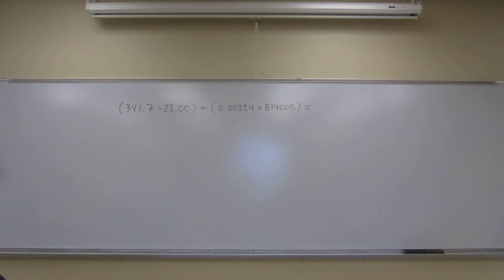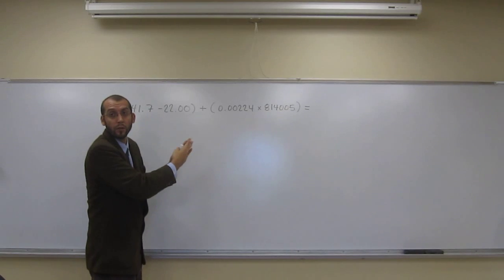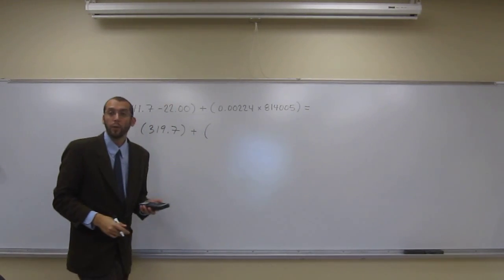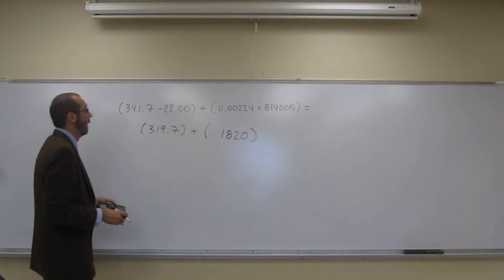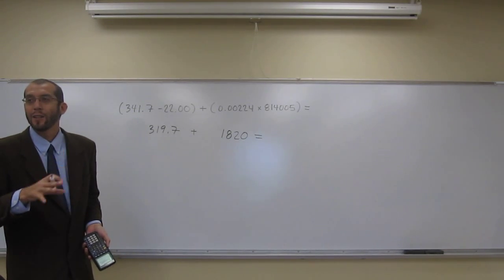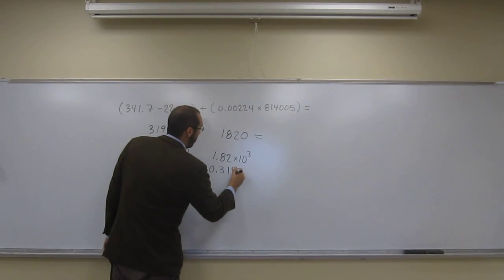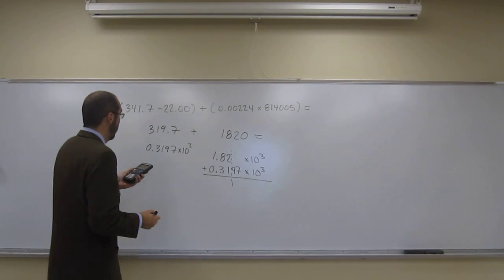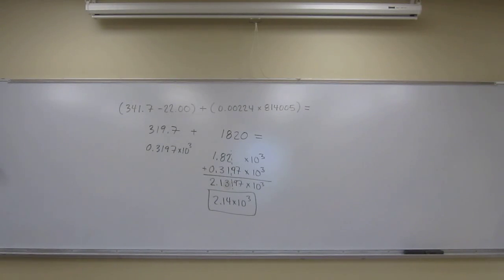Significant Figures Calculation - Combined Functions 002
How many significant figures are there in the answer for the following problem?
(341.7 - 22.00) + (0.00224 x 814005)